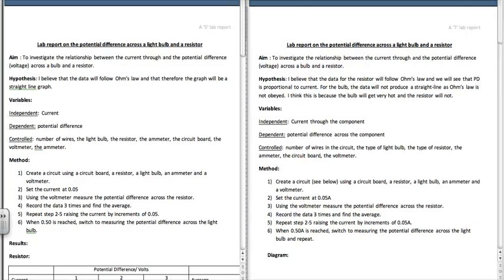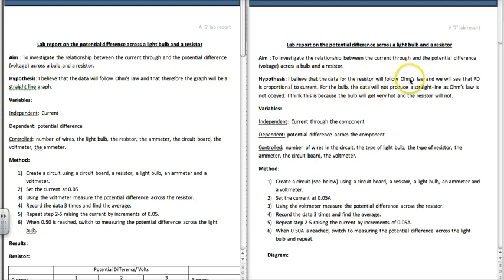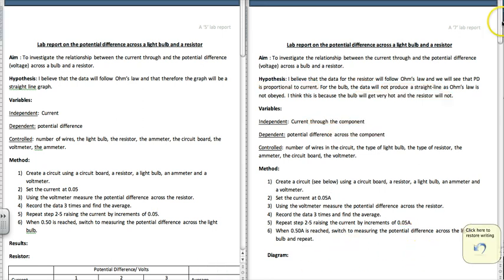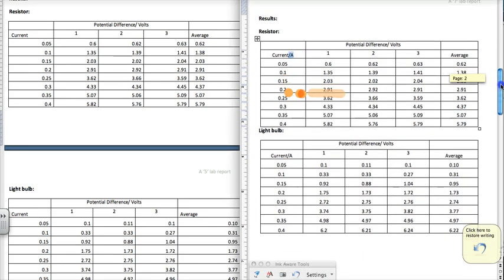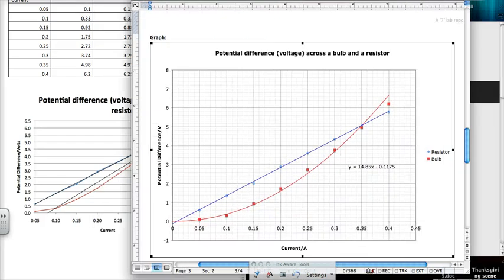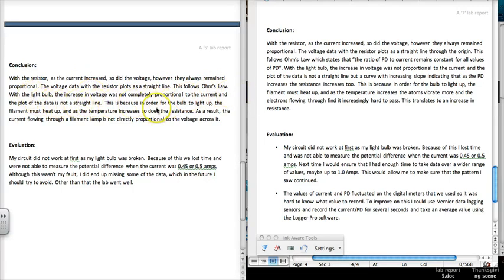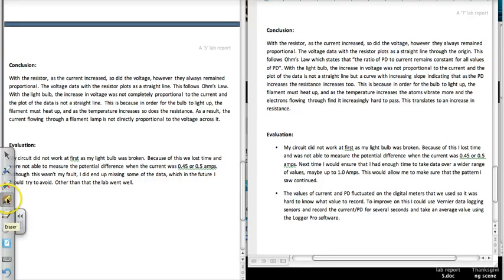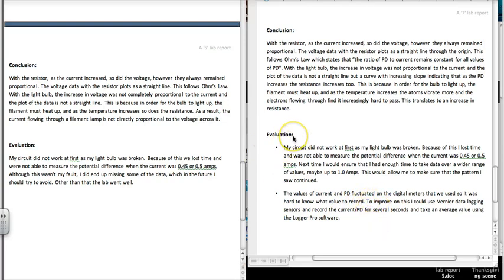Grade 5 lab vs. grade 7 lab.mp4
This video compares two similar lab reports. The one on the left is a '5' and the one on the right is a '7'.